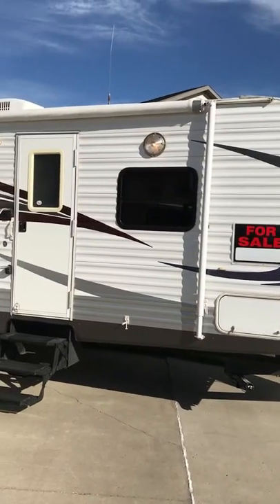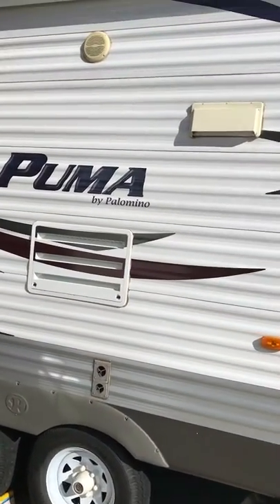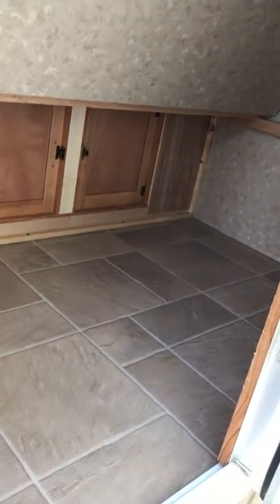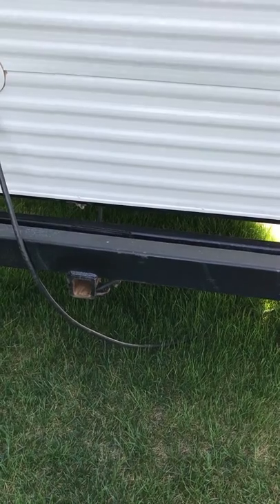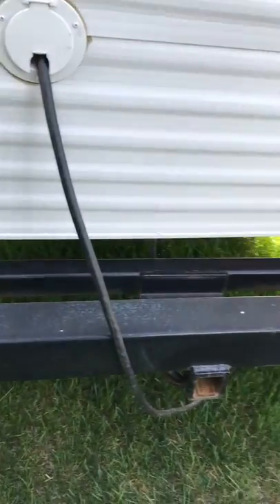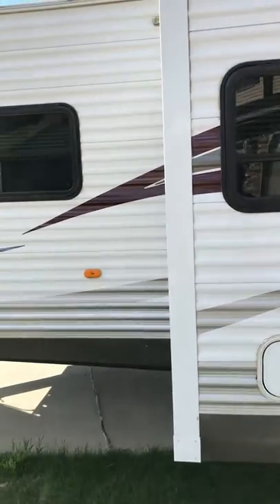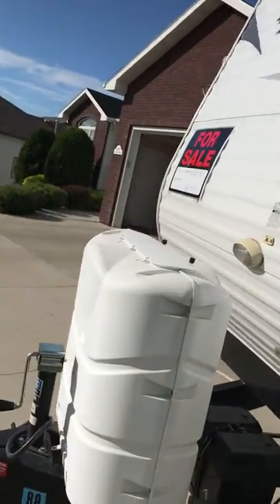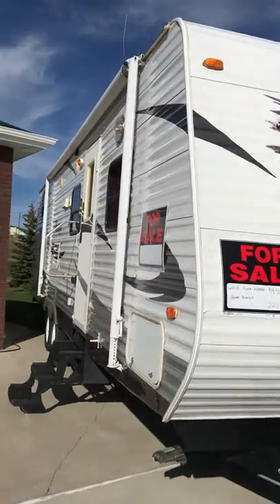Exterior Video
2010 Puma 30DBSS For Sale